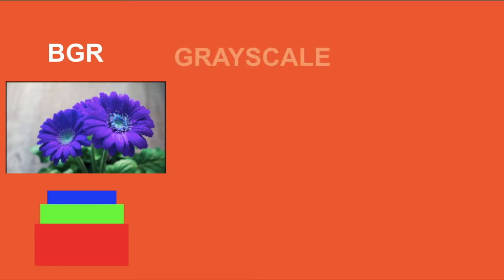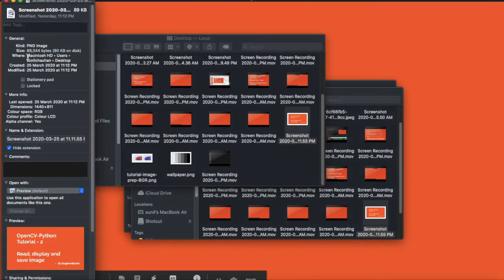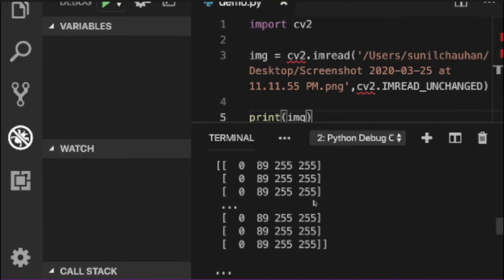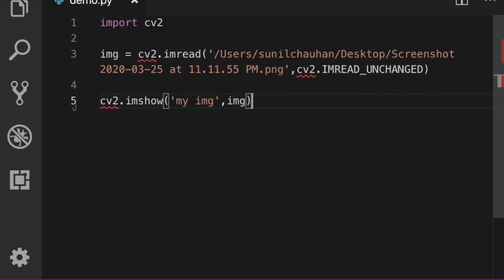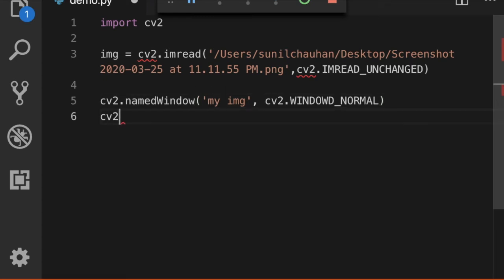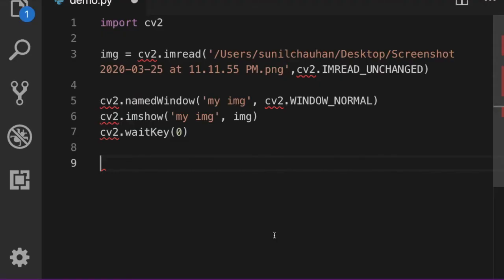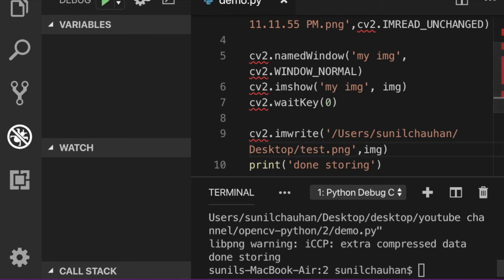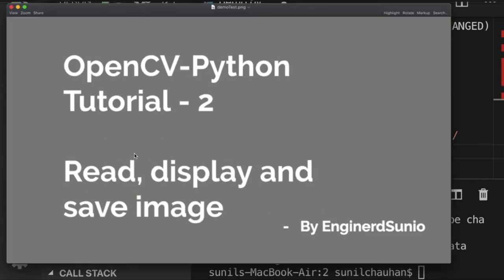How to Read, Write, Show Images in OpenCV | OpenCV Python Tutorial 2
how to read image in python using opencv
how to show image in python opencv
how to write image in opencv python

Hello guys my name is sunil and in this video I am going to show you How to Read, Write, Show Images in OpenCV Python. We will see cv2.imread(), cv2.imshow() and cv2.imwrite() functions to read, write and save image from directory using OpenCV Python.

Find more interesting tutorials of OpenCV-Python at EnginerdSunio.com

You can help me to stand out of crowd and keep uploading useful “explain me like I’m five content on python” by helping me financially on details described below:

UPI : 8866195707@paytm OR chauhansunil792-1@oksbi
Platform : GooglePay OR Paytm